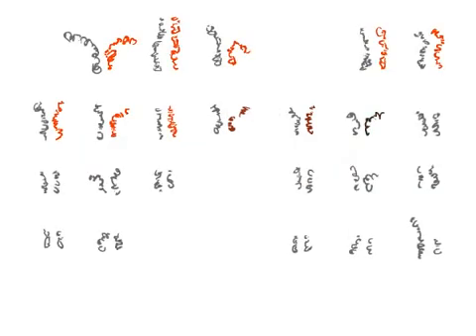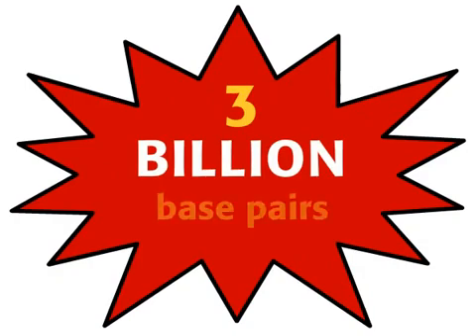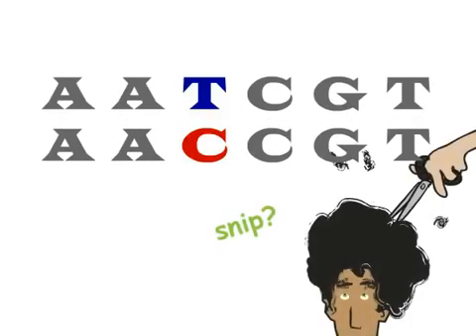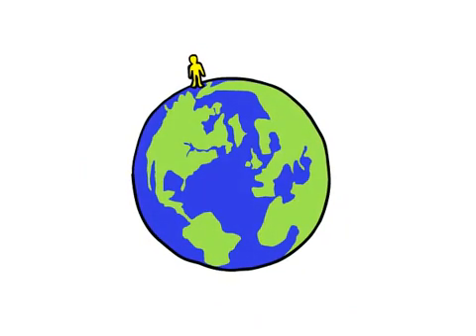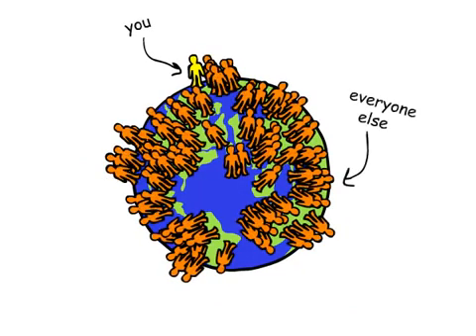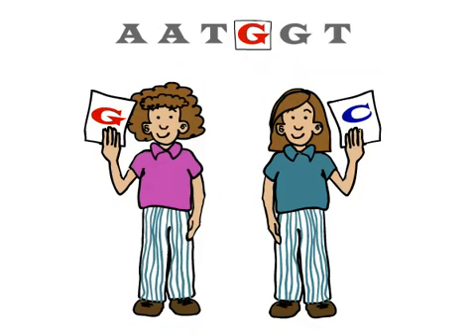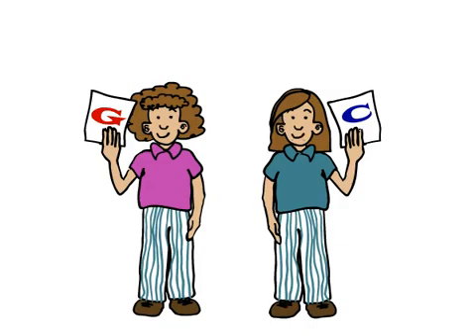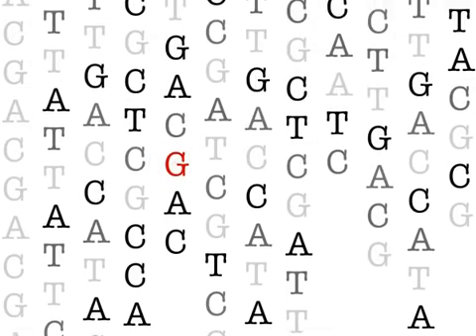Genetics 101 Part 2_ What are SNPs?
이번 시간에는 인간의 외모와 여러 표현형의 차이의 원인이 되는 스닙에 대해서 알아보는 영상입니다. 인간과 인간은 유전적으로는 99.9%가 동일하며 단, 0.1%의 차이로 '나'와 '너'의 차이를 만들어 냅니다. 이 차이는 단지, 외모의 차이 뿐 아니라 질환이 발생하게하거나 병을 치료하기 위해 처방되는 약에 대한 효과의 차이까지도 만들어 냅니다. 그래서 연구자들은 이 스닙을 연구하여 인간이 좀 더 건강한 삶을 살 수 있게 하려고 노력을 하고 있지요.

재미있는 표현방법이 적용된 이번 영상은 지난 '유전자란 무엇인가'편에 이어 쉽고 유익한 정보를 담고 있습니다.